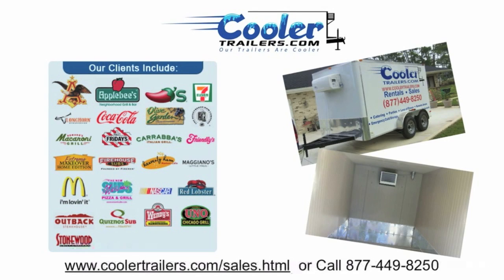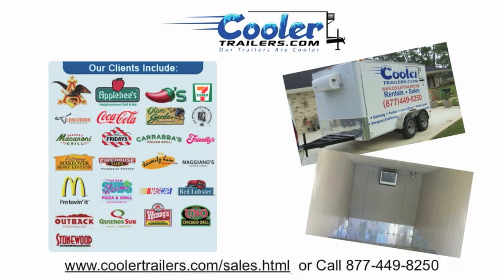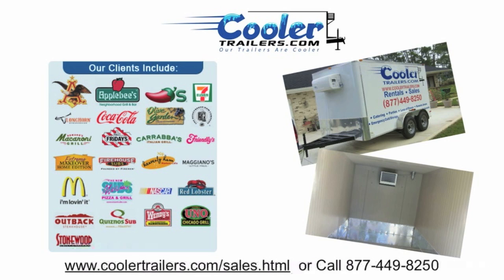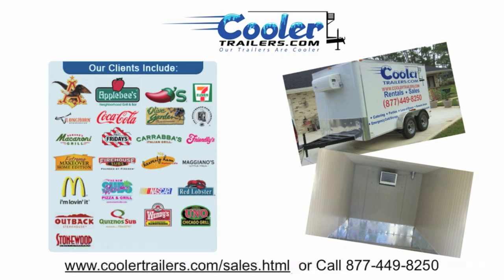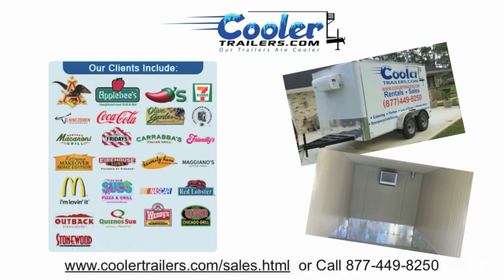Refrigerated Trailer 2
This video will show how a refrigerated trailer can help you and your business.

This revolutionary way of transporting refrigerated or frozen goods is used by massive Fortune 500 companies.

Would you like to explode your growth today with a new business opportunities from a refrigerated trailer?